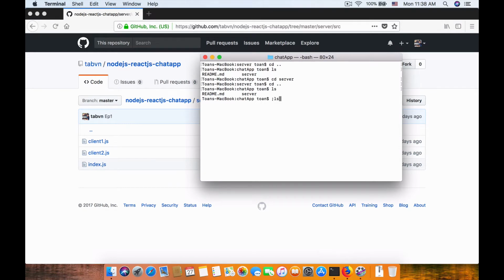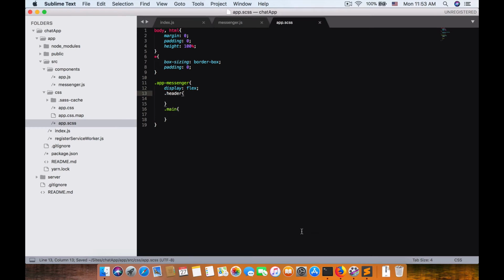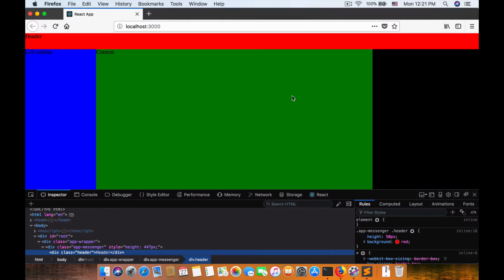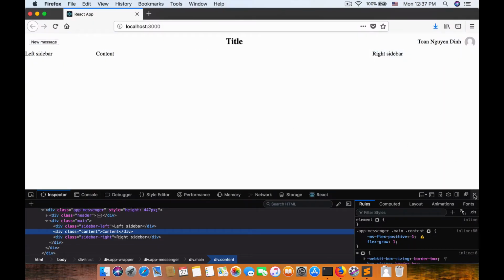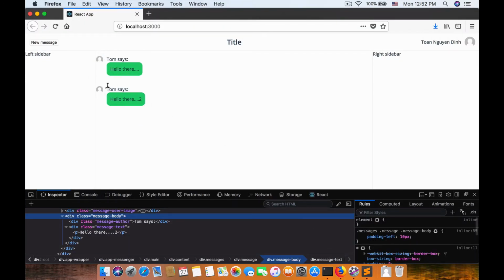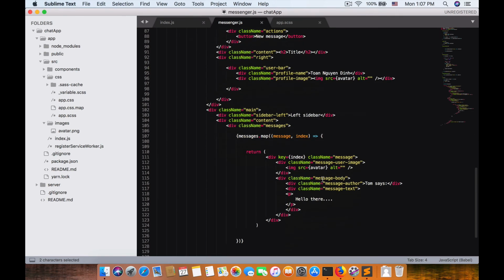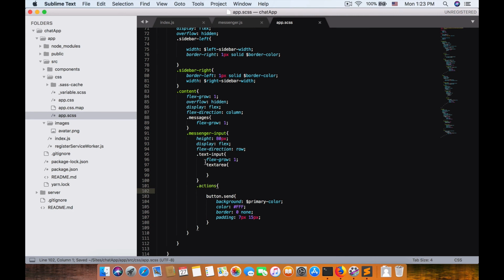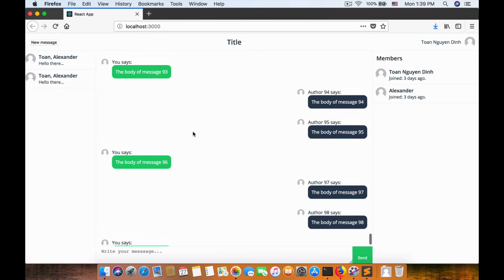Ep2: Use CSS3 Flexbox to Theming front-end React Messenger Chat App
Ep2: Use FlexBox to Theming front-end React Messenger  Chat App